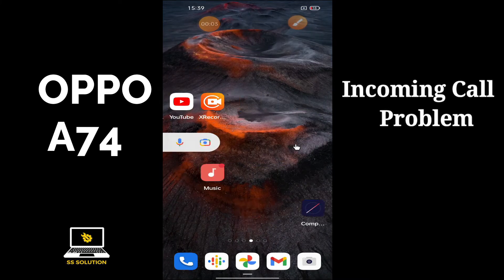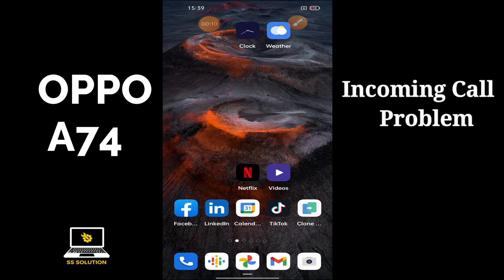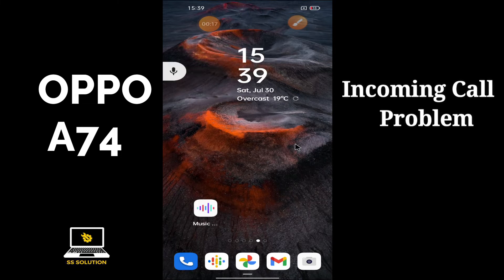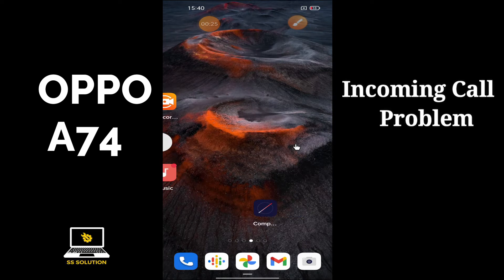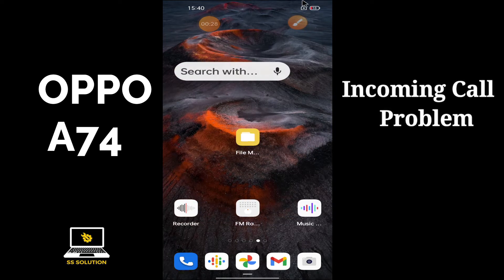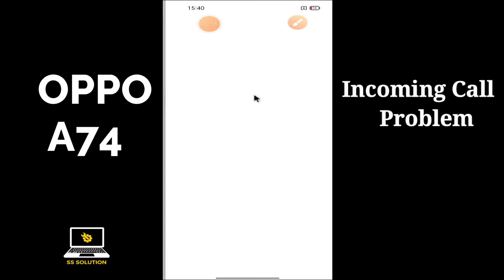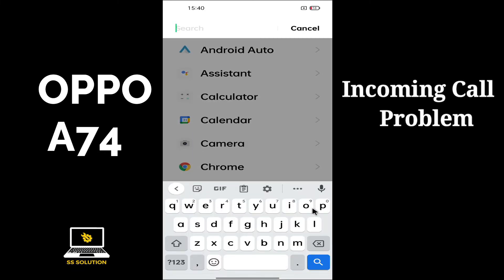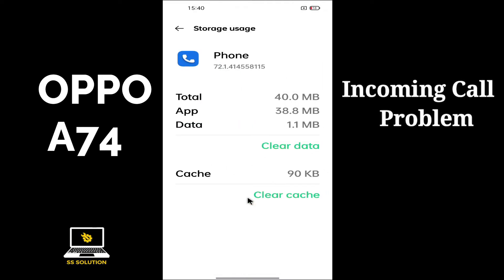Oppo incoming call problem Fix A74 How to Fix